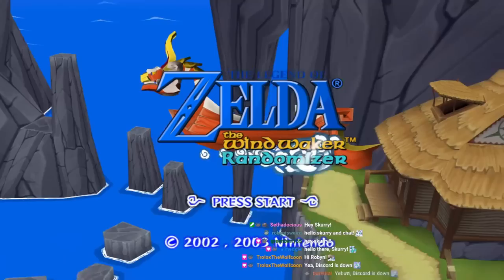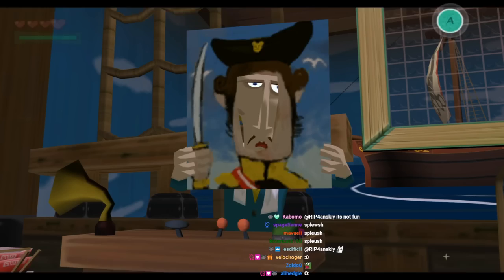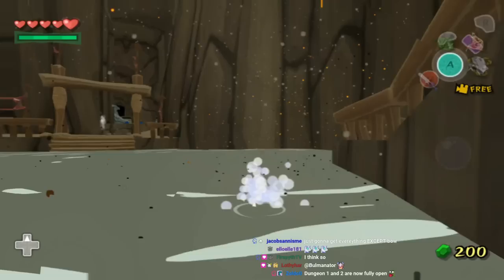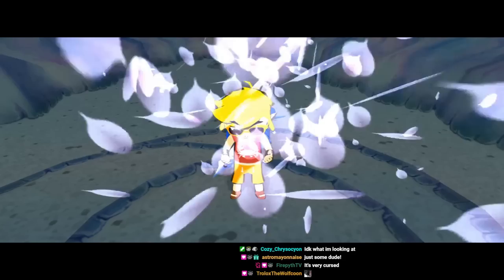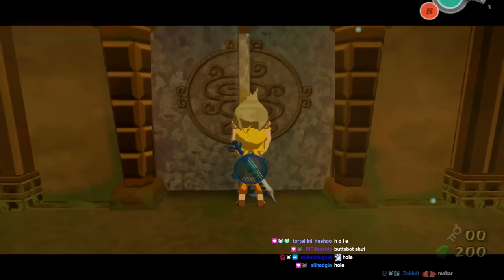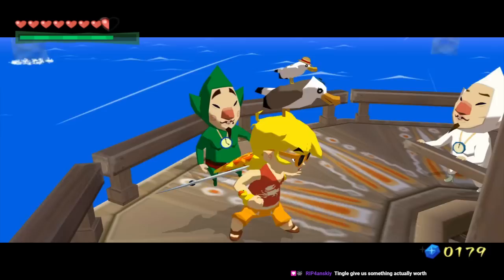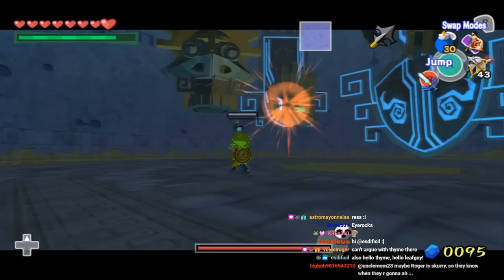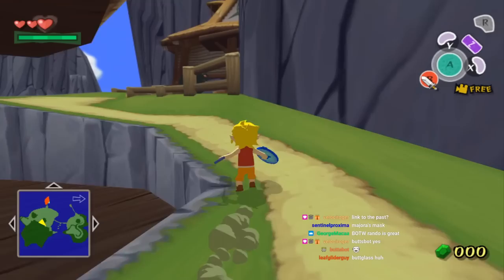The Randomizer Of Zelda: The Wind Waker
I decided to do a randomizer of my personal favorite Zelda game, Wind Waker! There are a ton of places to find items all over the great sea and lots of fun challenges to overcome, hope you enjoy another randomized adventure.

thanks for splooshing